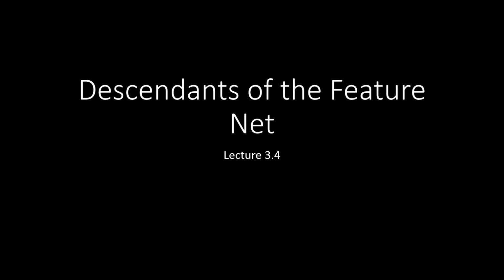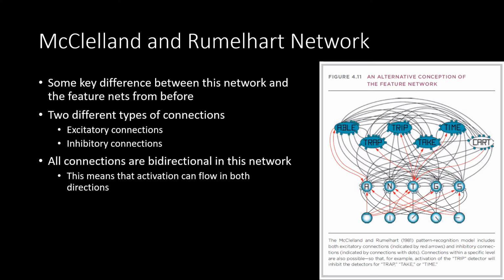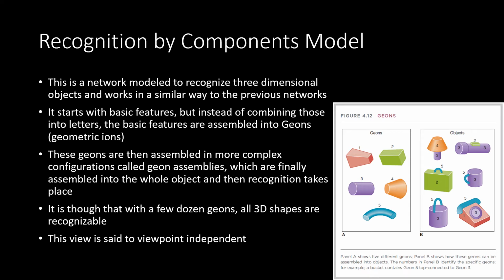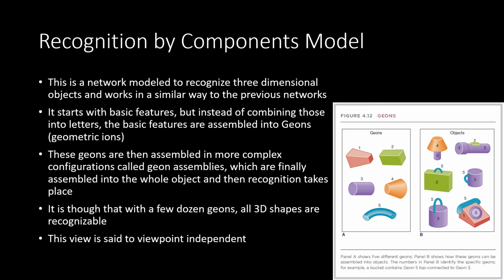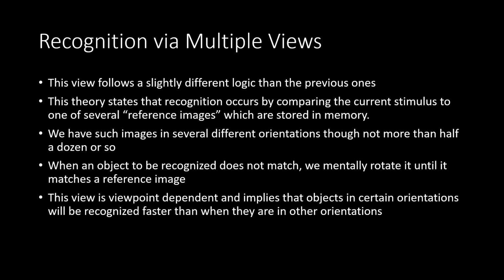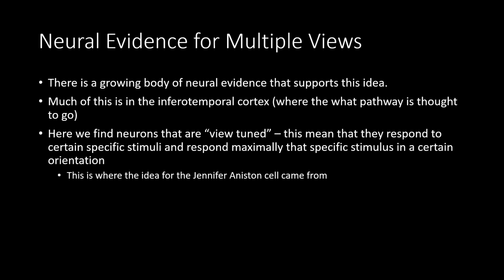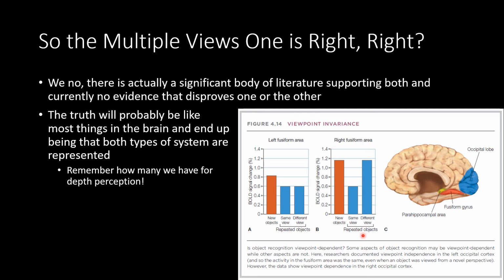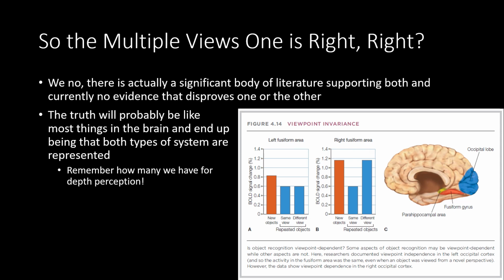Lecture 3.4 - Descendants of the Feature Net